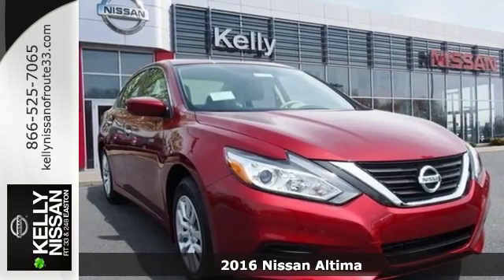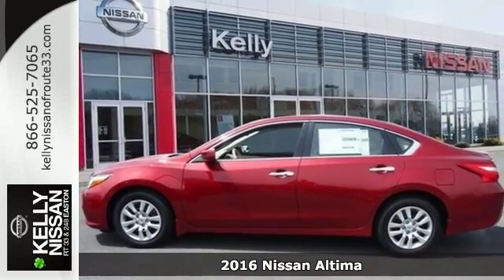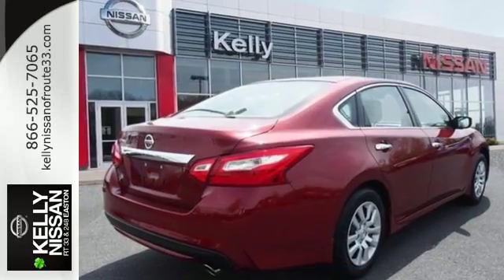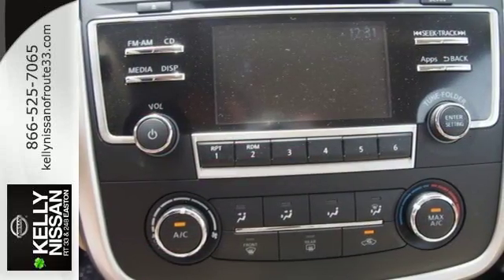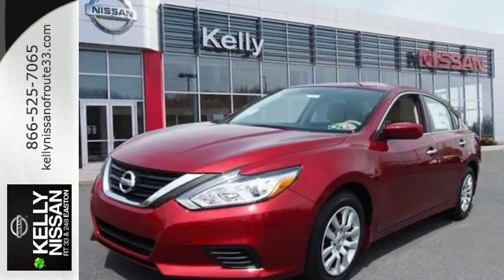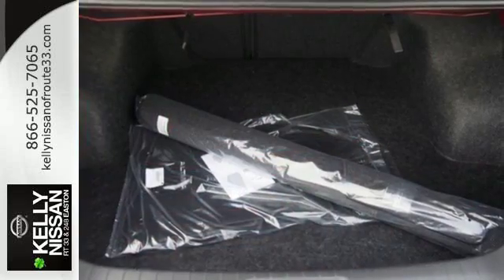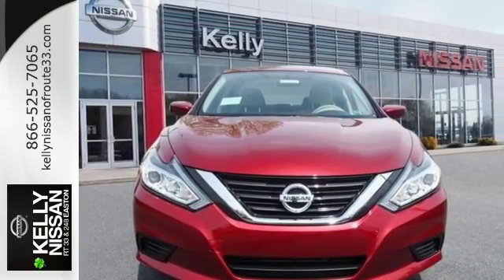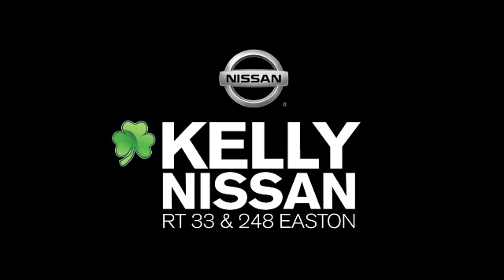New 2016 Nissan Altima Easton PA Nazareth, PA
Year: 2016
Make: Nissan
Model: Altima
Trim: 2.5 S
Engine: 2.5L 4-Cylinder DOHC 16V
Transmission: CVT with Xtronic
Color: Red
Interior: Beige
Stock #: N63100
VIN: 1N4AL3AP4GN347570

Address:
3830 Easton-Nazareth Highwa